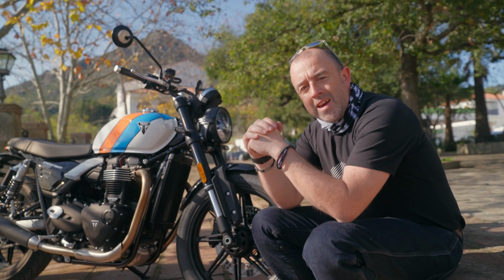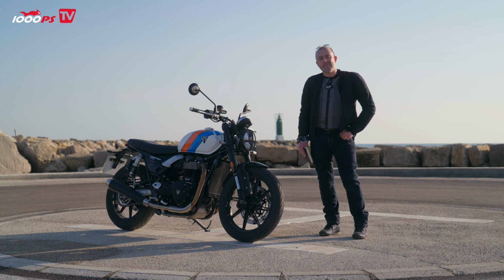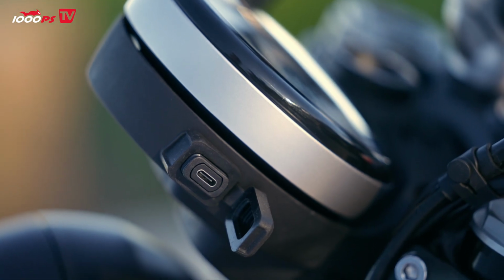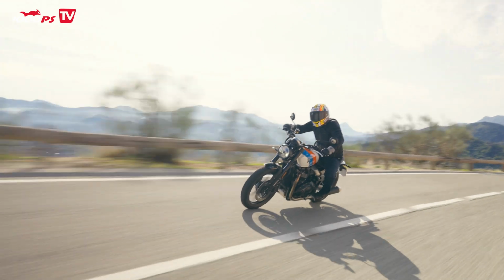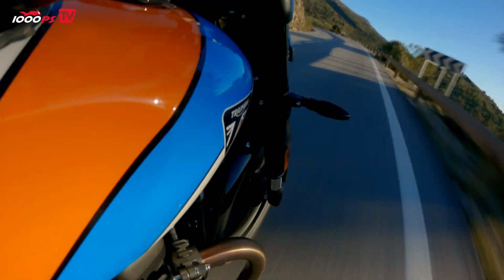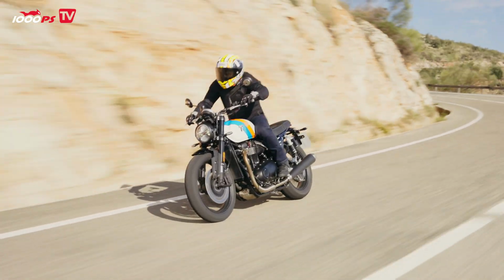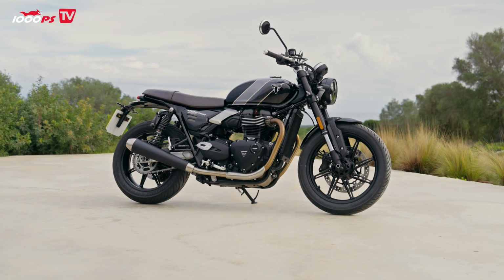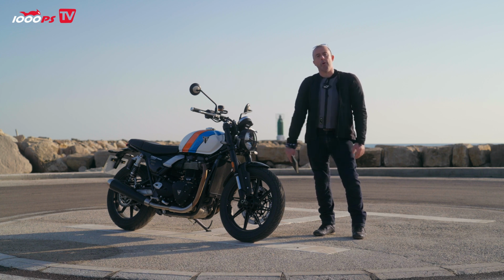Review Triumph Speed Twin 900 2025 - Evolution over revolution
The Triumph Speed Twin 900 has shown on Spanish roads that minor updates can make a big difference. Adam Chad Child tests exactly what the modern classic has to offer and whether the new version makes it even more fun to ride in the mountains around the beautiful city of Malaga.